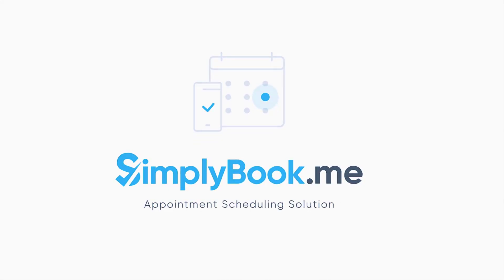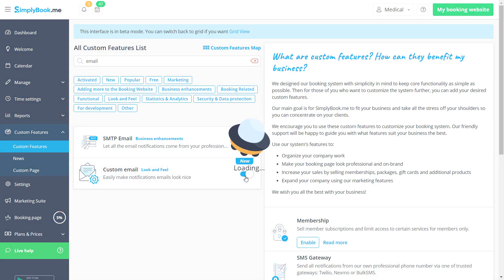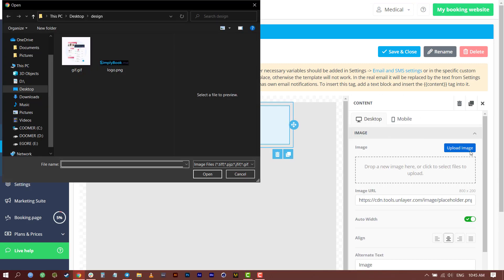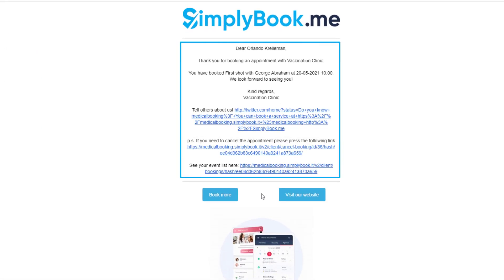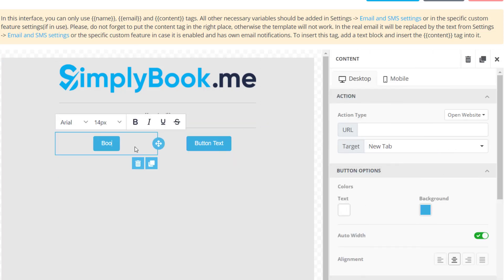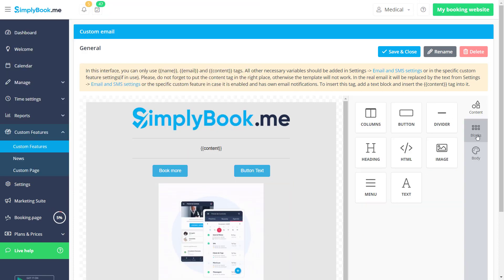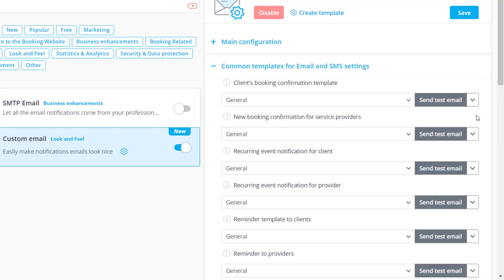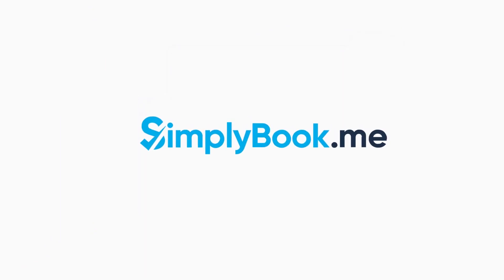How to use the Custom email feature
This tutorial looks into how you can use our Custom email feature to enhance the look and feel of your booking notifications.